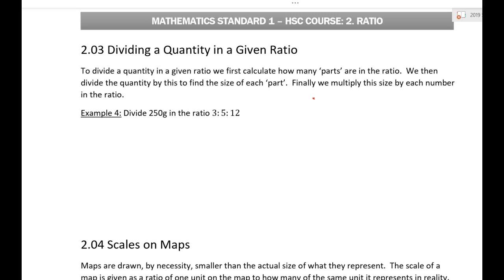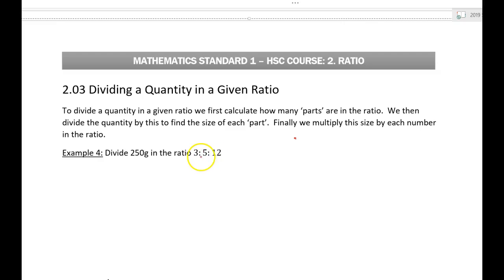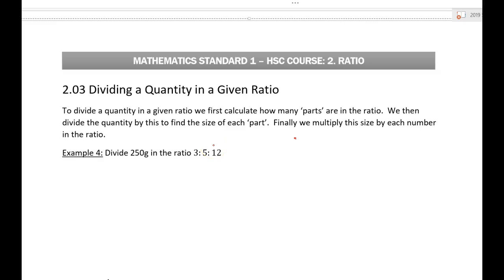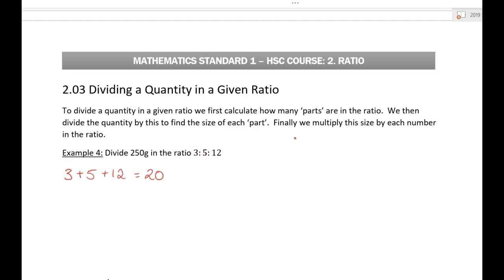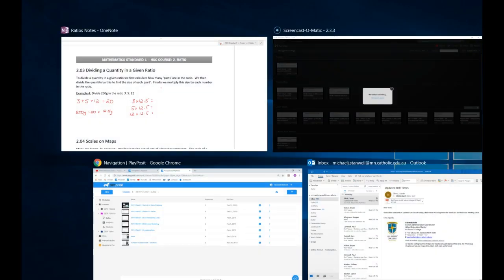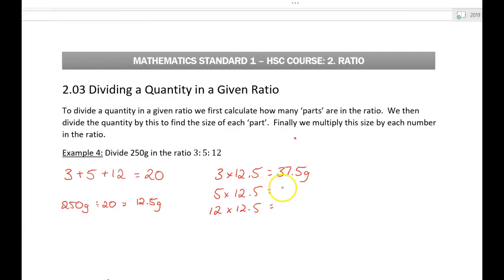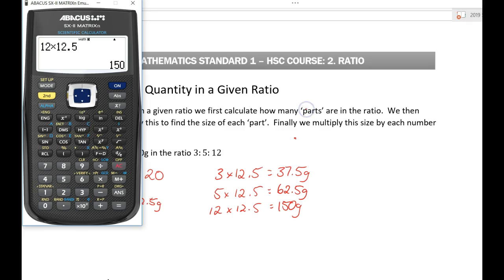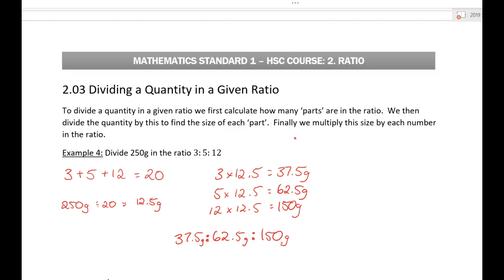2019 12MAS1 2 divide in given ratio